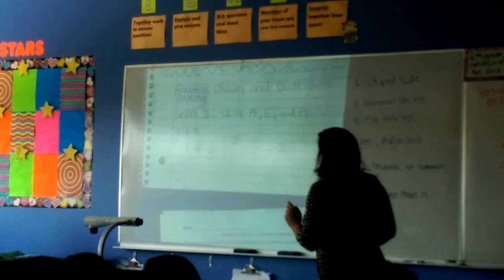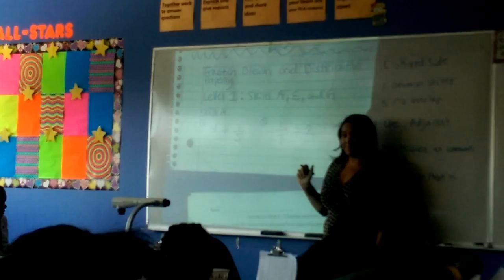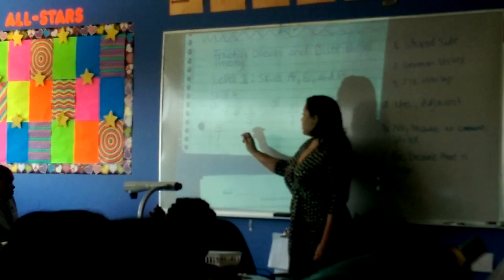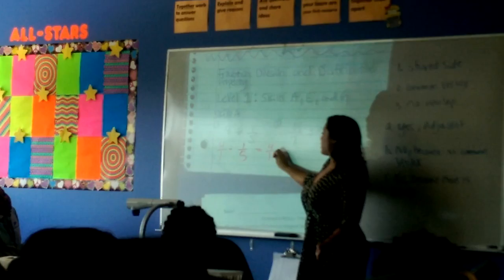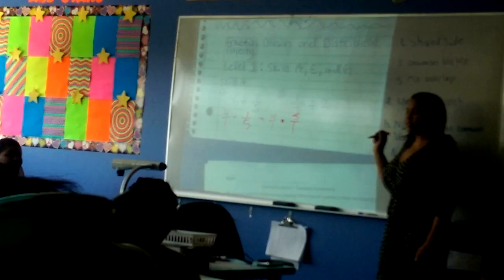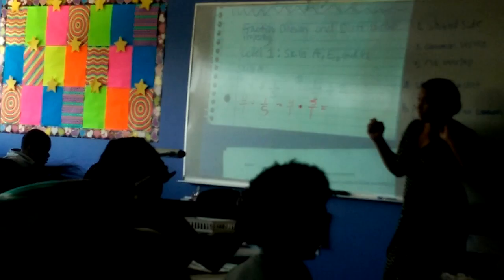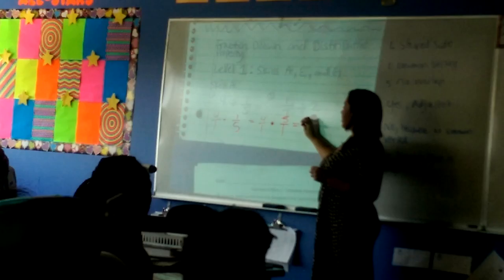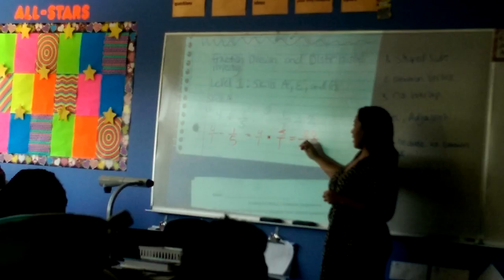Inclusion and Mainstreaming - 05.03.PD